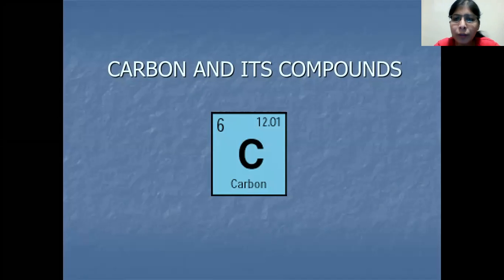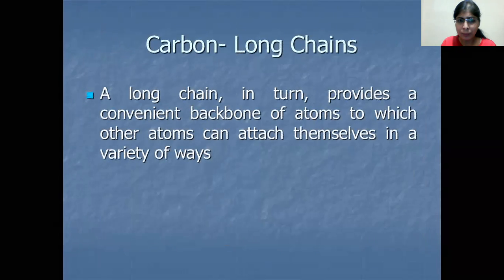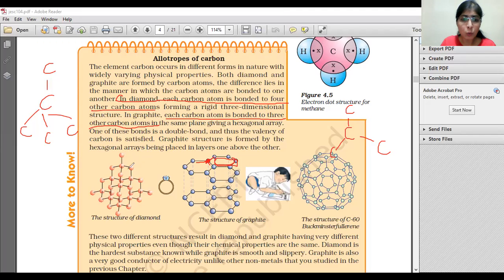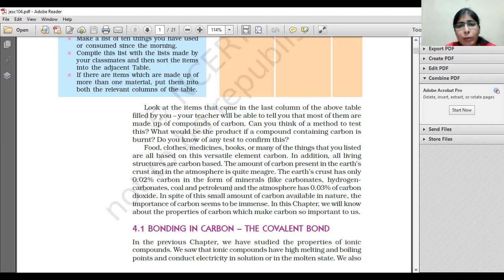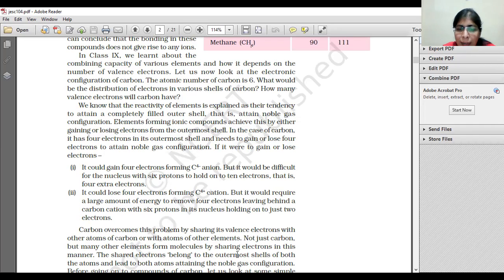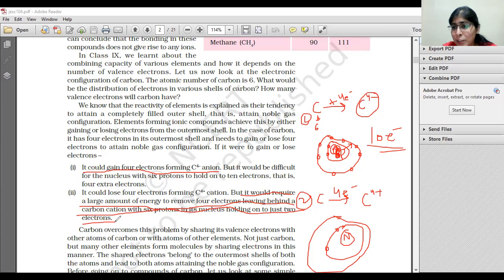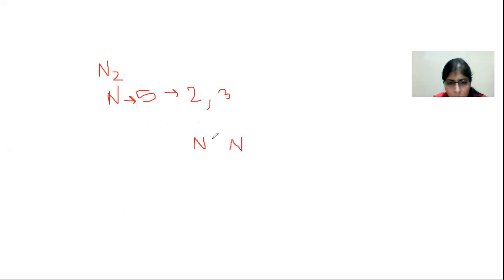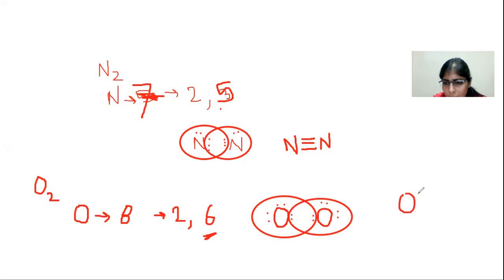carbon compounds class 10_part 1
THANKS